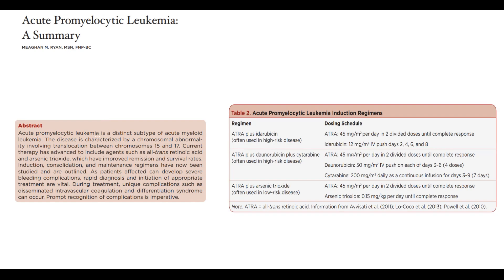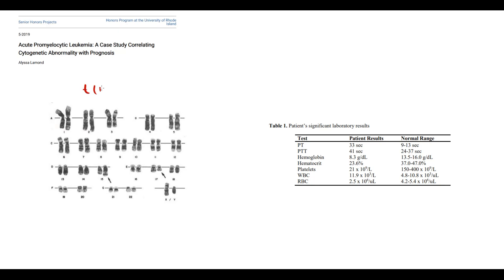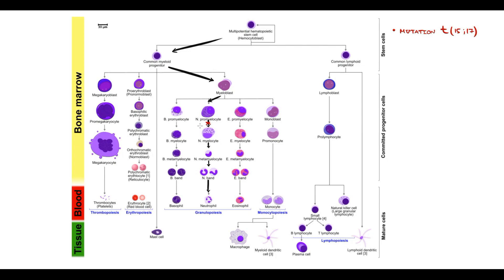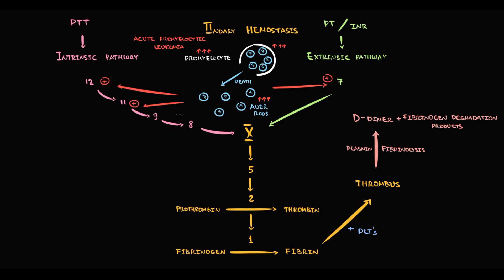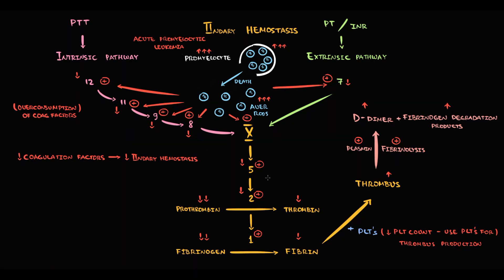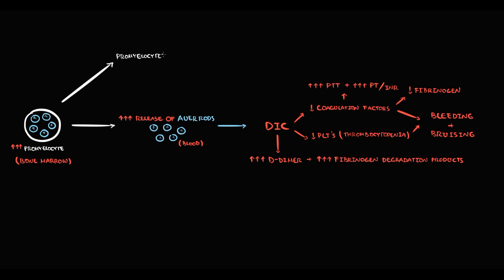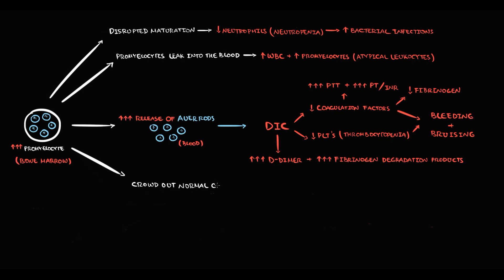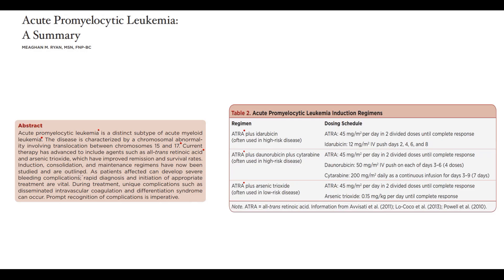Acute Promyelocytic Leukemia (APL) EXPLAINED: Pathogenesis, DIC & ATRA Treatment (USMLE High-Yield)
🩸 Acute Promyelocytic Leukemia (APL): Pathogenesis, DIC & ATRA Treatment Explained
Acute Promyelocytic Leukemia (APL) is a subtype of acute myeloid leukemia (AML M3) characterized by the PML-RARA fusion gene, disseminated intravascular coagulation (DIC), and responsiveness to ATRA therapy. But how does it develop, and why is early recognition crucial? This video provides a high-yield breakdown of APL pathogenesis, clinical presentation, DIC-related lab changes, and treatment with ATRA, perfect for medical students, USMLE prep, and healthcare professionals.

What You’ll Learn in This Video:
✔️ Pathogenesis of APL: PML-RARA fusion & blocked myeloid differentiation
✔️ How does APL trigger DIC? Procoagulant activity of promyelocytes
✔️ Clinical Symptoms: Fatigue, bleeding diathesis, and easy bruising
✔️ Blood Analysis Changes: Increased PT, aPTT, low fibrinogen, schistocytes, and elevated D-dimer
✔️ Treatment Strategies: All-Trans Retinoic Acid (ATRA) & Arsenic Trioxide (ATO)

⏰ Timestamps for Easy Navigation:
0:00 What is it APL
0:56 The mechanism of mutation t (15:17)
3:50 Pathogenesis of DIC
9:49 Explaining the changes in blood analysis based on pathogenesis
16:05 Treatment ATRA

💡 Engage With Us:
Question for You: Have you encountered APL in clinical practice? What was the initial presenting symptom?